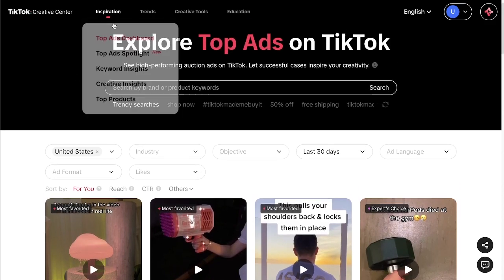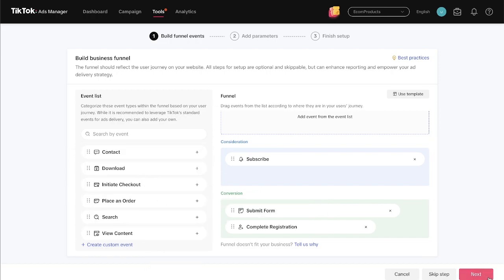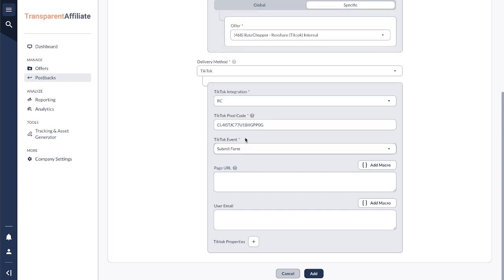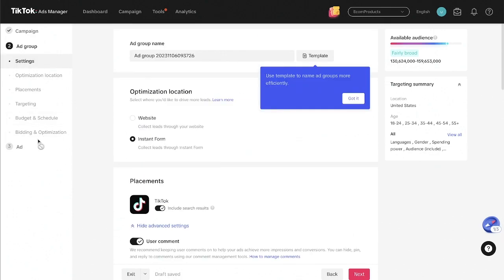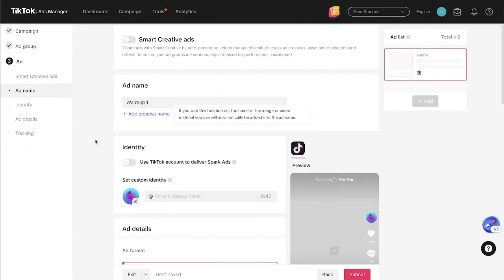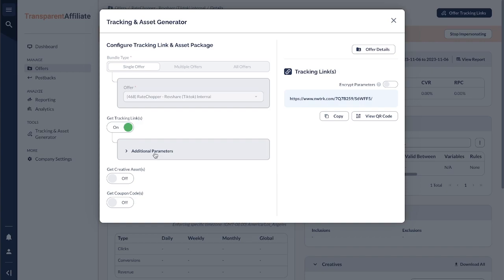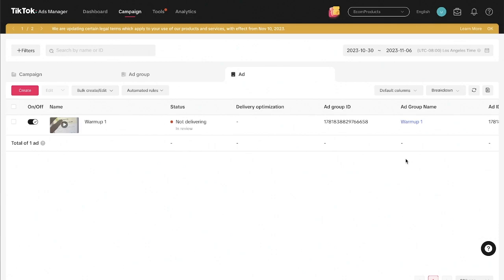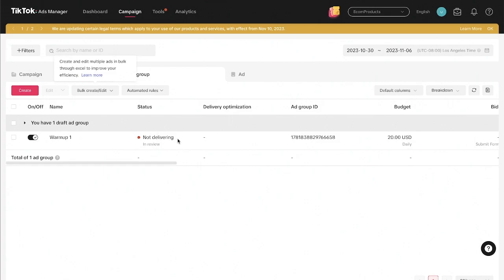Starting Affiliate Marketing on TikTok (WEEK 1)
I'll leave below some useful links that you will need!